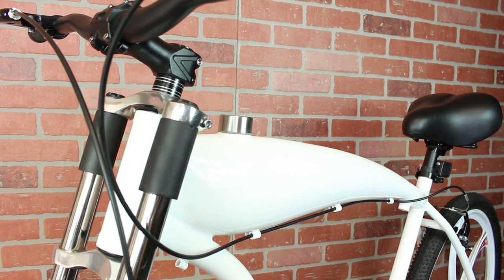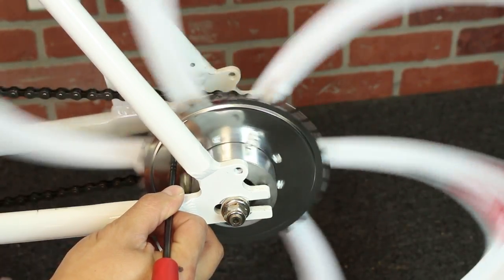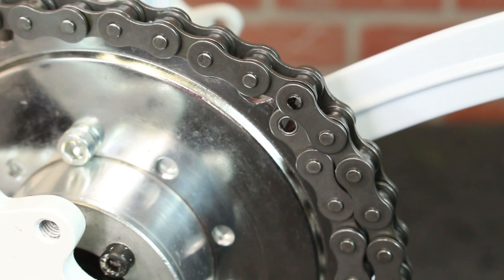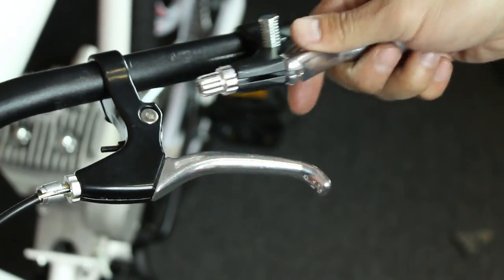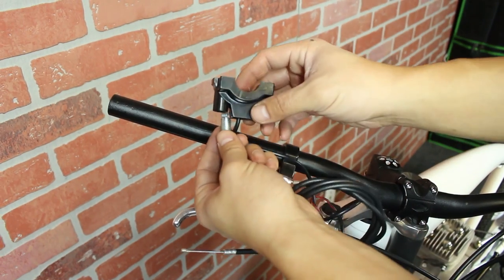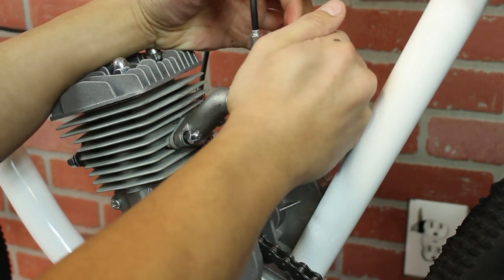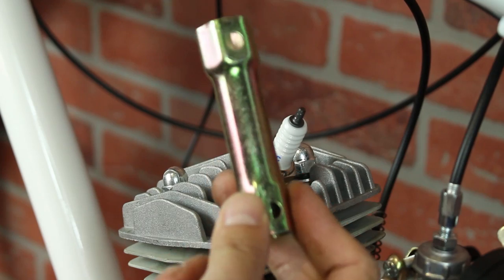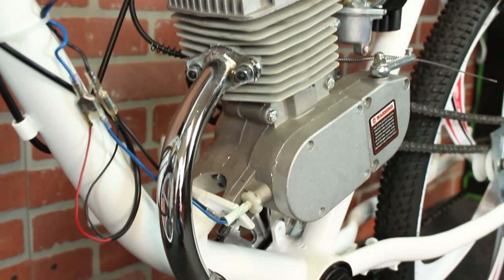Motorizing a BBR Tuning Motorbike Frame! Perfect for any 2-Stroke Engine Kit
This is the complete installation guide on how to install a standard 2-stroke 48/66/80cc engine kit on a BBR Tuning Motor-Ready bike frame. This motorbike is great for outdoor sports and commuting.